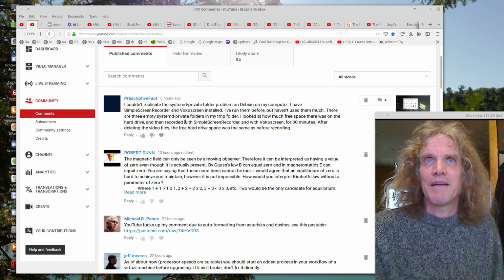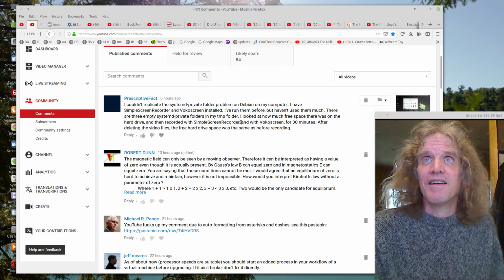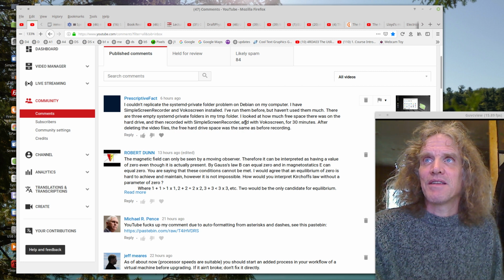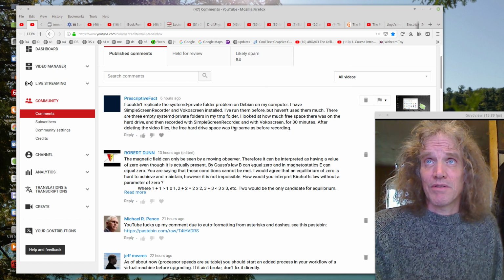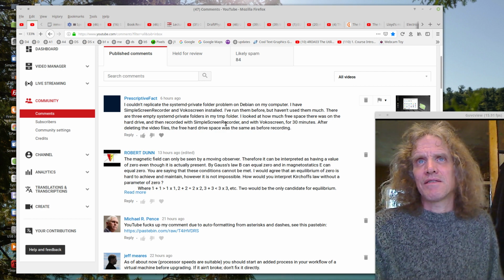Linux mint 19: re: systemd private BS